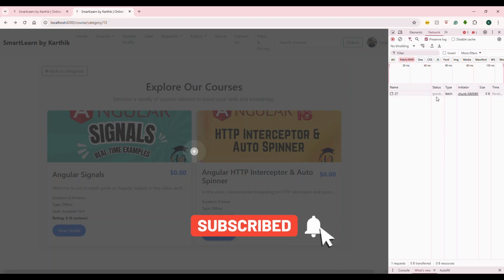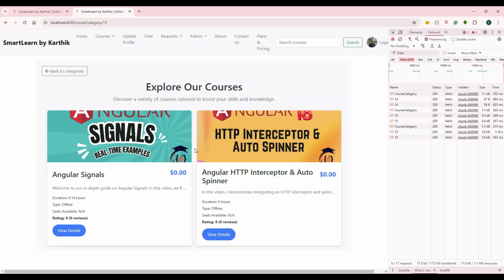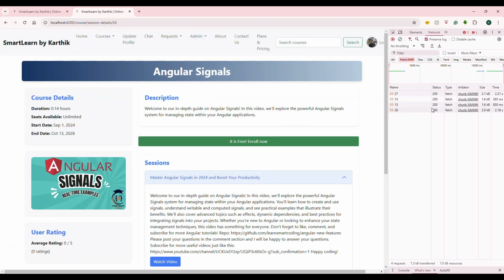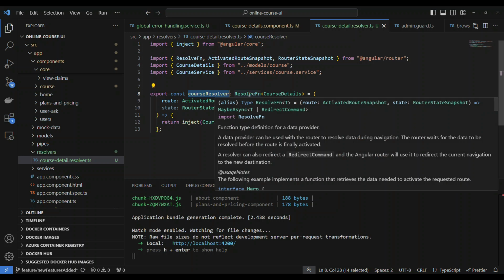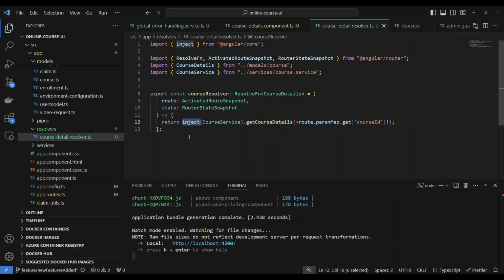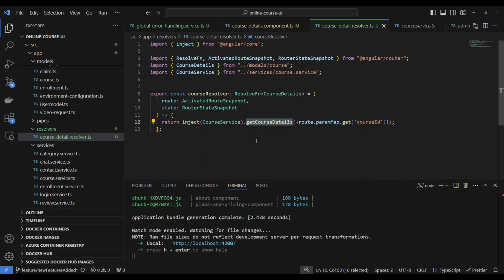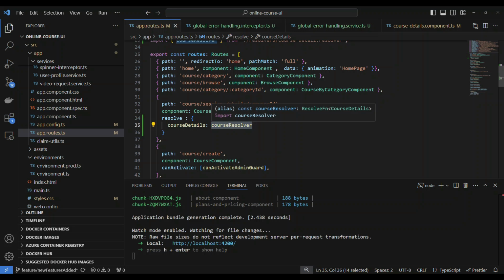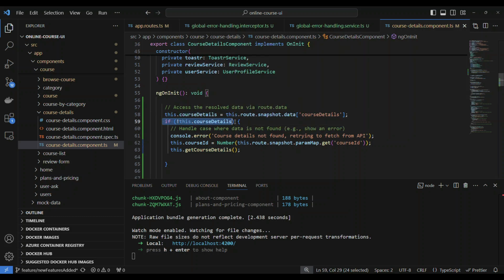Angular 18 Resolver: Pre-Load Data Complete Guide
In this tutorial, learn how to implement Angular 18 Resolvers to fetch data before loading a component. This approach ensures that your components have all the necessary data before they are rendered. We will walk through setting up a resolver, attaching it to your route, and accessing the resolved data in your component. Perfect for Angular developers looking to improve data handling in their apps. Watch the video to understand the concept and see the implementation in action!

Happy coding!